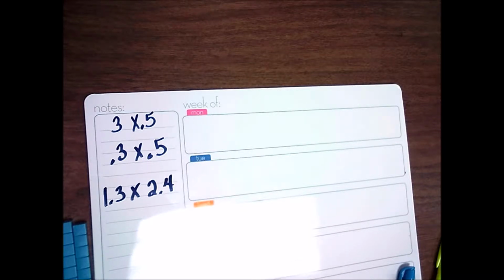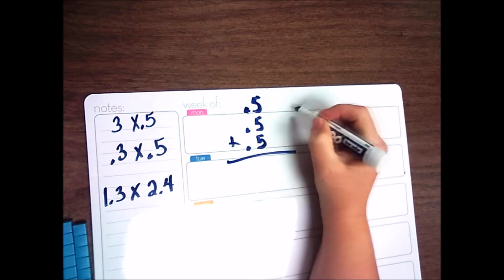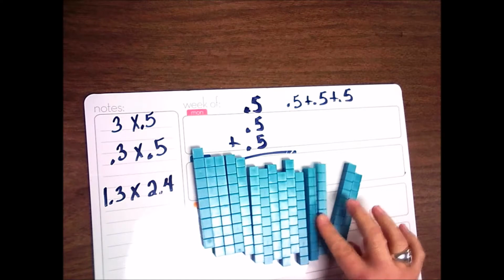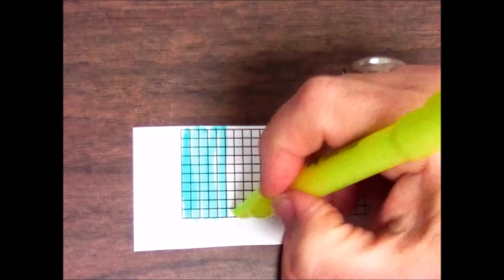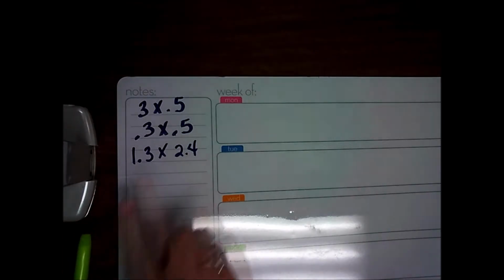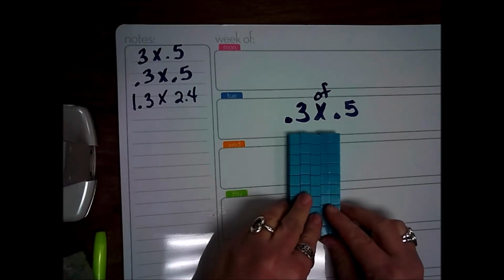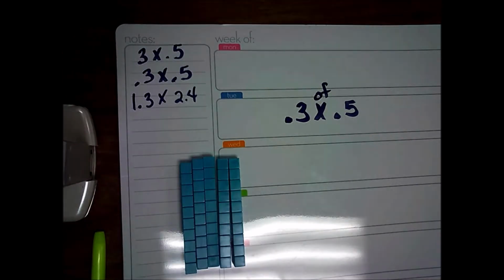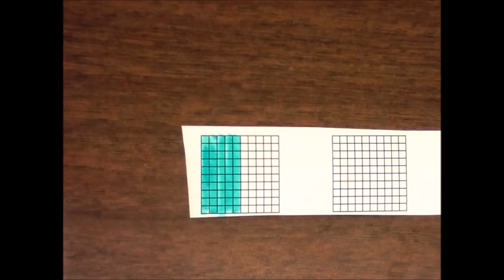Base 10 Multiplication of Decimals